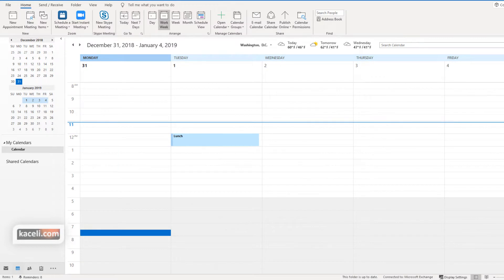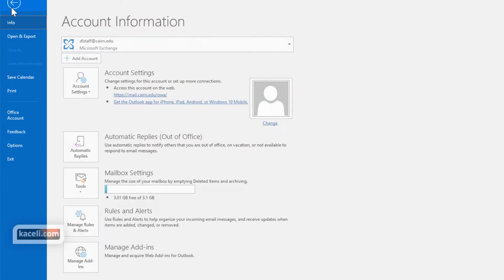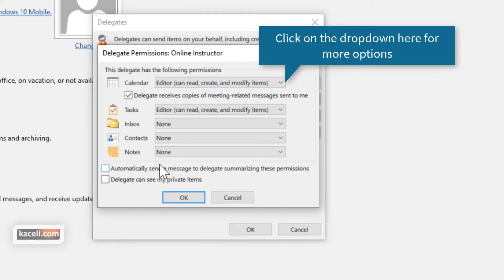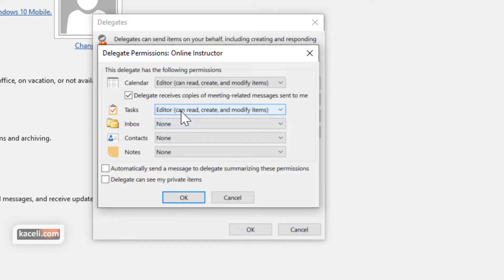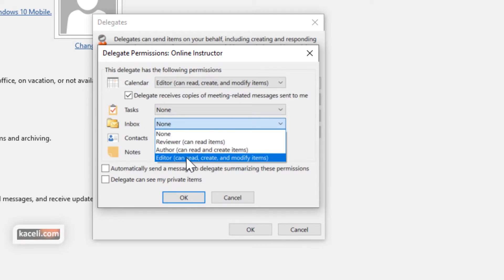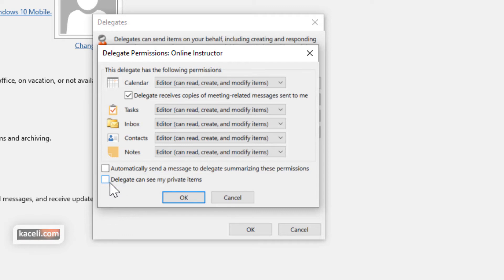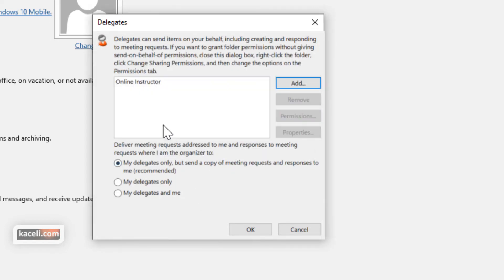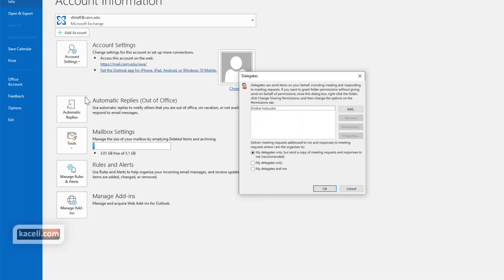Delegate Access in Outlook 2016 to Calendar, Email, Contacts and Tasks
Learn in just a couple minutes how to grant delegate access to your Microsoft Outlook Calendar, Email, Contacts and Tasks.